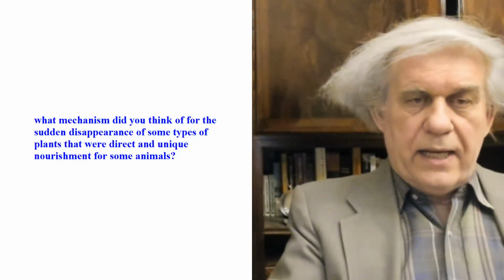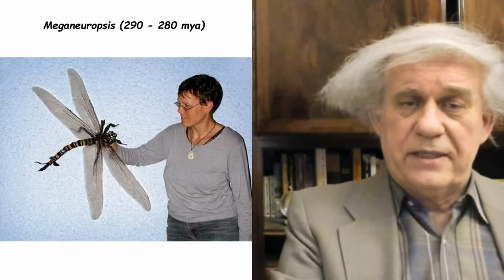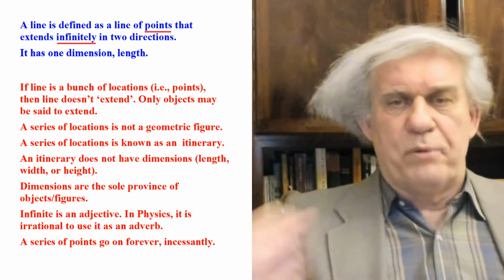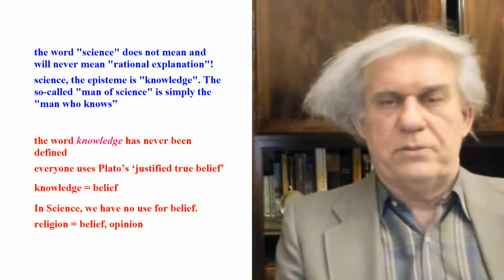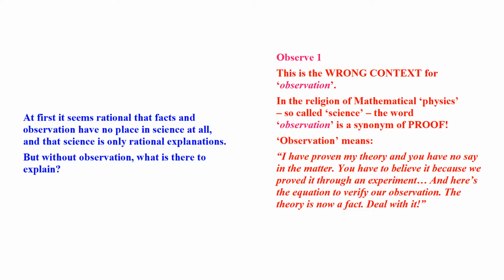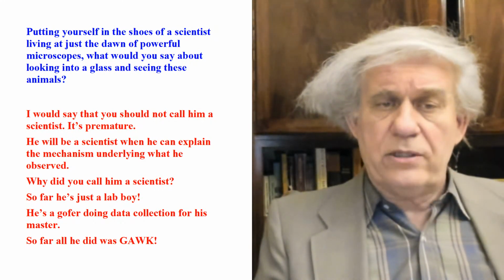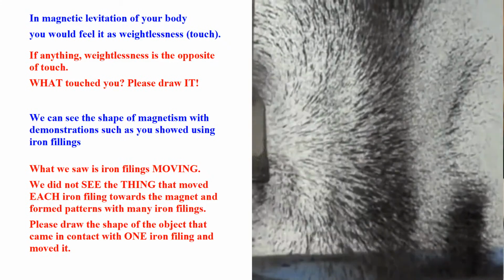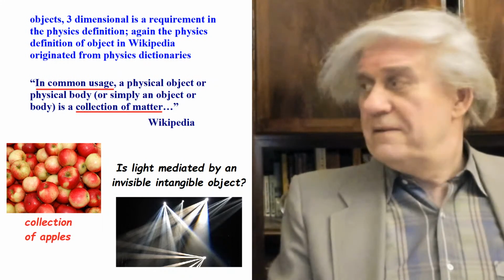💓March 2021 Monthly Recap - Live Q & A💓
To be broadcast on Wednesday, March 31, 2021 @ 19:00 UTC

We’ll be doing our monthly review with my son Ans and answering questions in real time. Time to ask questions: primarily extinction and Physics. Take the opportunity to put us on the spot.

Rational Science lectures (Wed & Sun UTC 19:00):